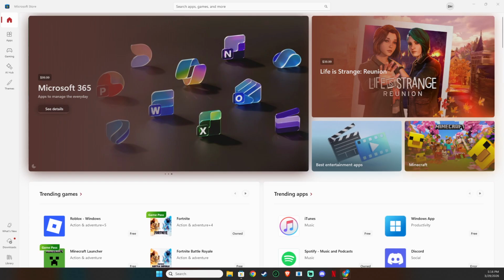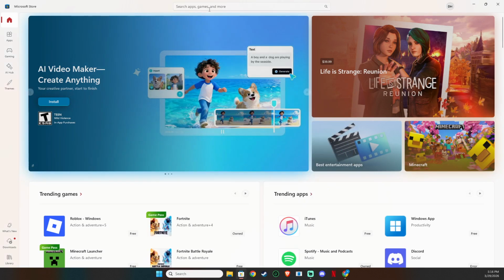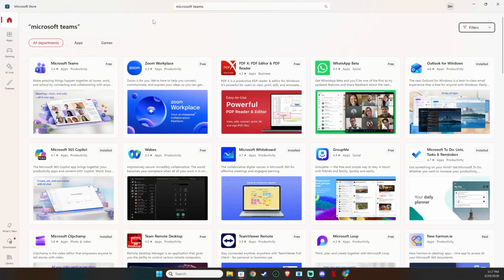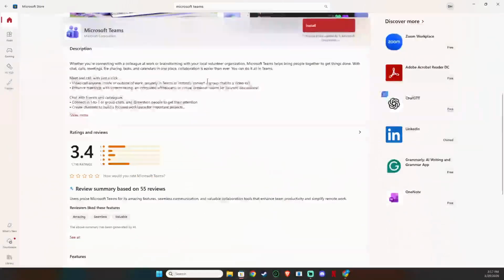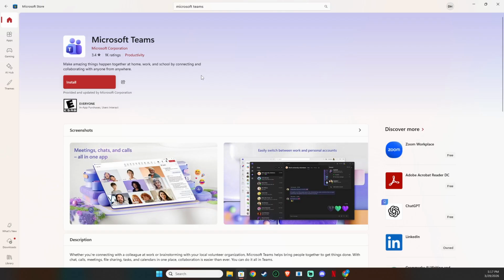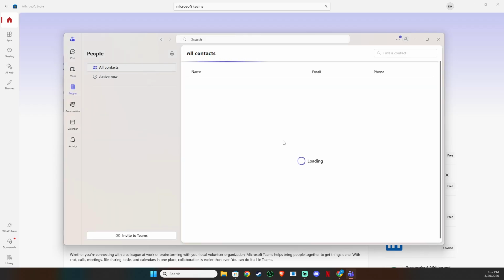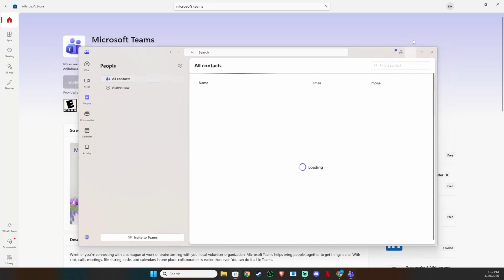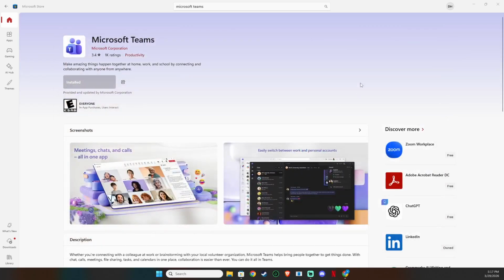How to Download Microsoft Teams App [2026 Full Guide]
How to Download Microsoft Teams App

In this video, we show you exactly how to download the Microsoft Teams app to streamline your professional communication and collaborative projects. We navigate the process of obtaining the official installer for your specific device, ensuring you have the correct version to connect with your organization, school, or personal contacts through a dedicated interface.

Transitioning to a native application environment is essential for accessing the full suite of meeting tools, including advanced audio-video controls and real-time file integration. By installing the software directly onto your system, we provide a more robust and stable platform for high-definition conferencing and persistent team chat, allowing for a more focused and efficient digital workspace.

Technical Specs:
Software: Microsoft Teams; Feature: Installation & Setup